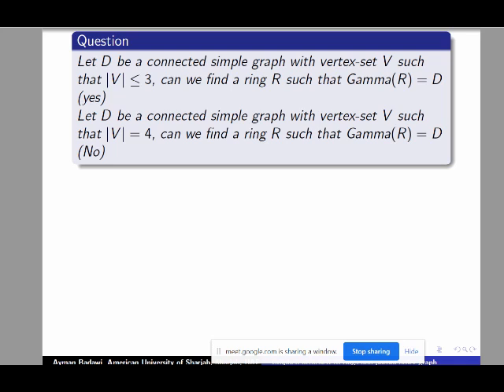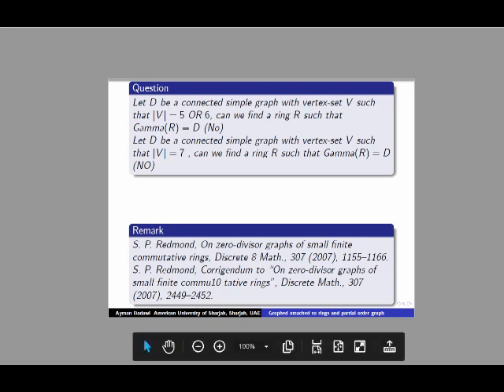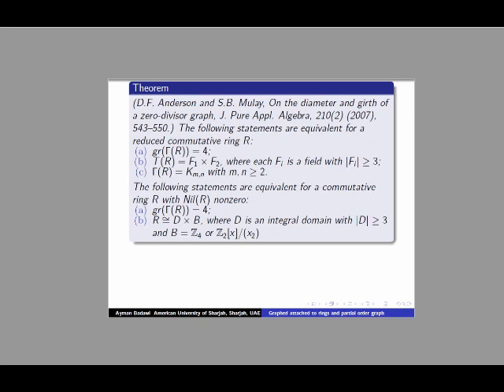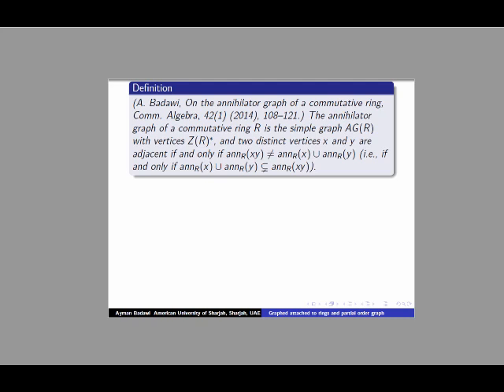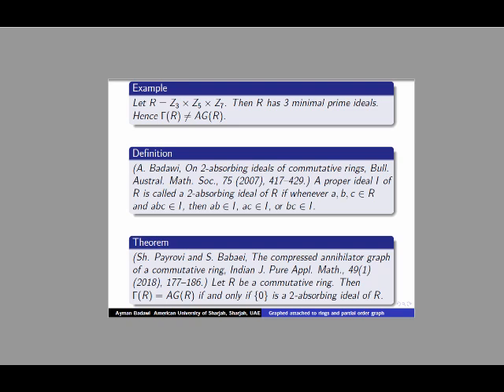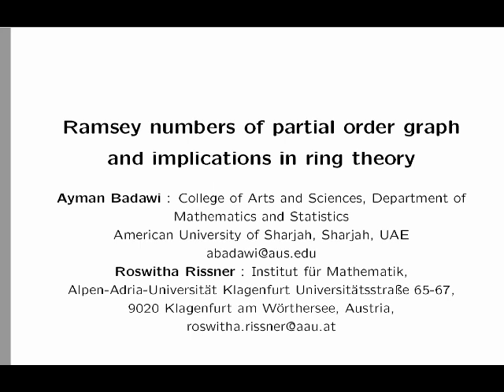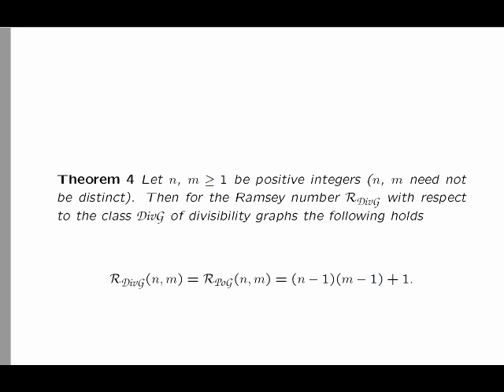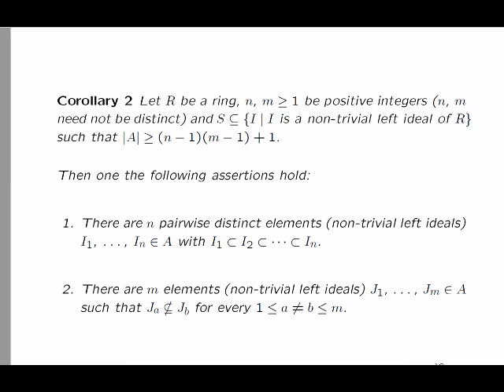Ayman Badawi: (75 minutes) Graphs attached to rings and partial order graphs.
Resource person for the Refresher Course on Mathematics
(RC-MATHEMATICS)  at the UGC – Human Resource Development Centre, University of North Bengal.